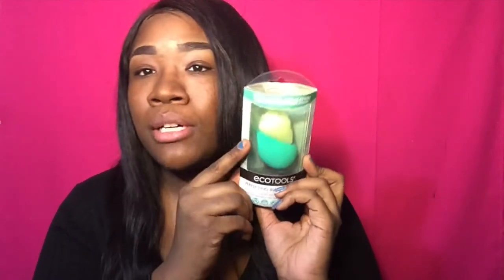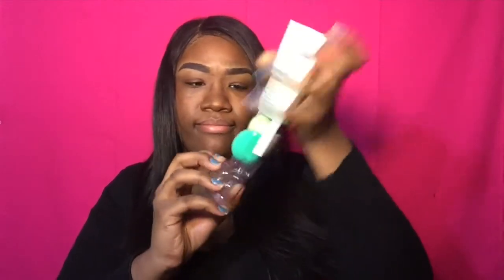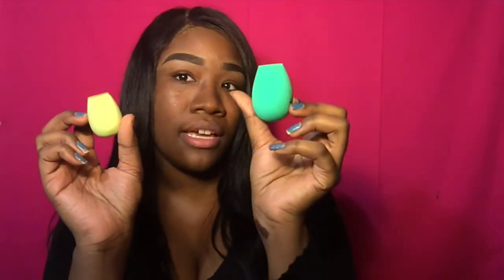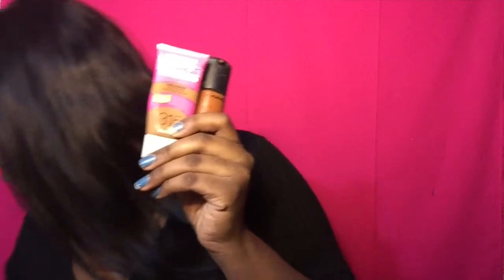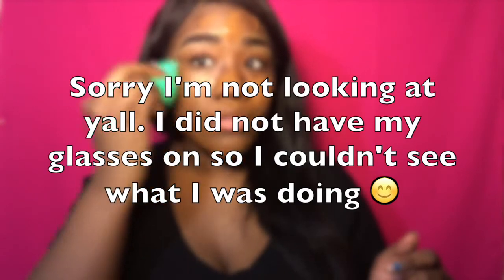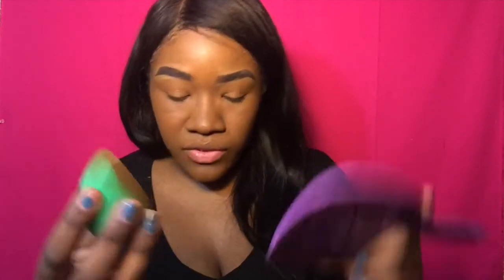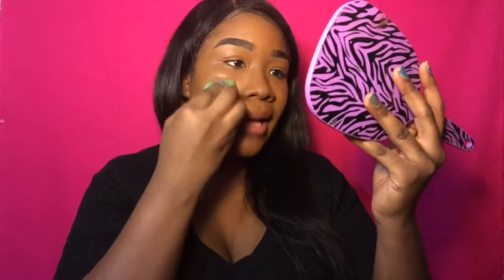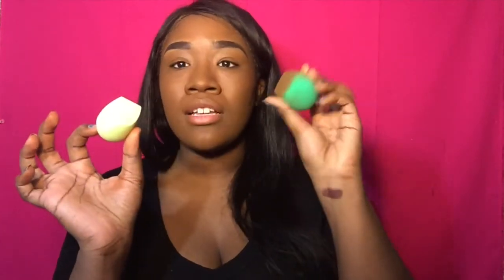ECOTOOLS DUO BLENDER REVIEW | IS IT WORTH THE BUY? | BeautyWithShay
Help me reach my goal of 500 subscribers for the year 2017

These Sponges are worth the buy in my opinion. Go get you some☺️